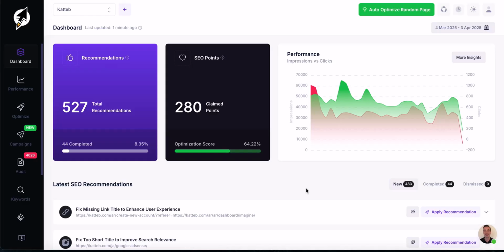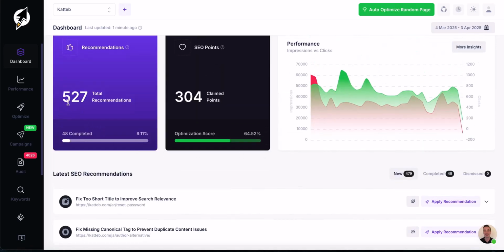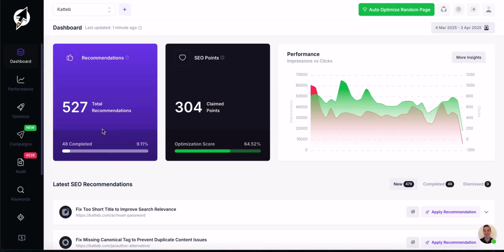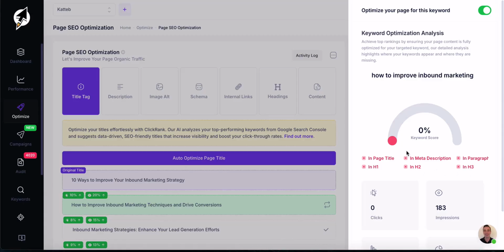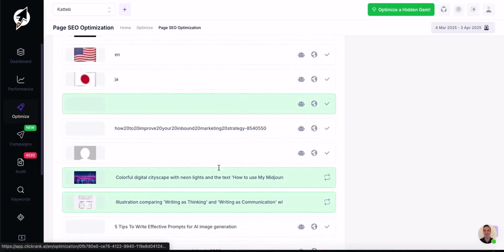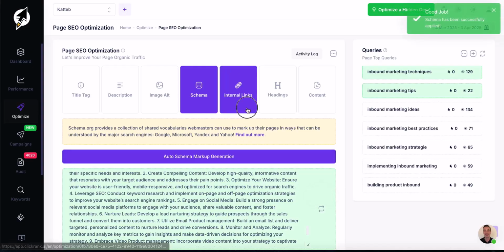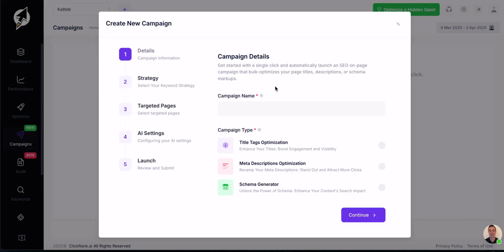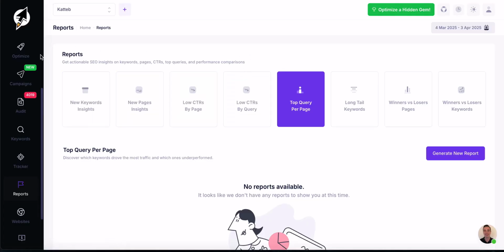ClickRank Lifetime Deal - Rank Higher on AI Search Engines - AppSumo Black Friday 2025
ClickRank helps you optimize your website for AI search and boost your visibility.
• Audit your website and get a list of actionable SEO recommendations
• Optimize your website for AI search and boost your visibility in AI-generated responses